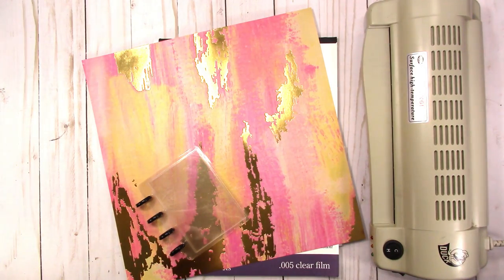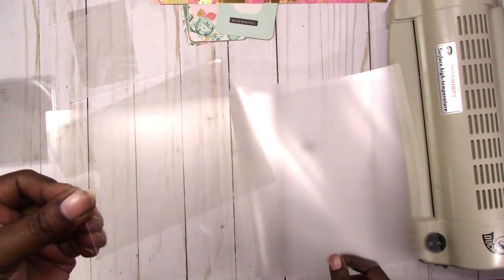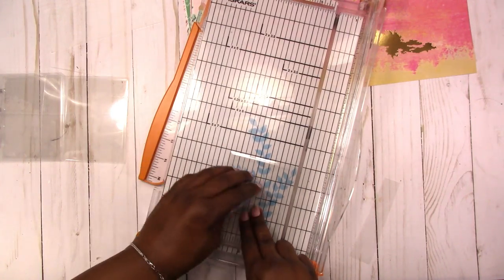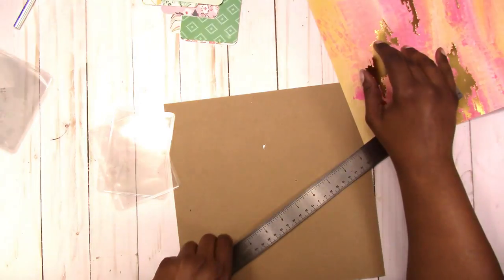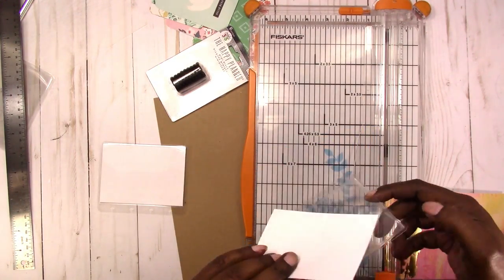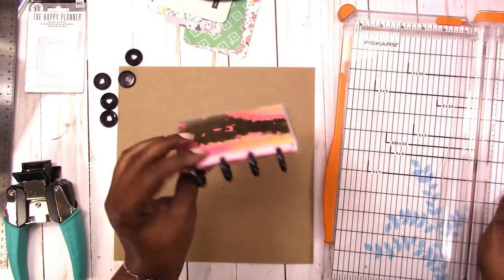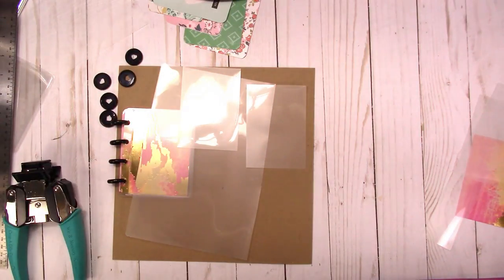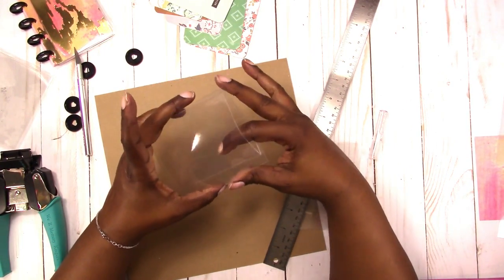How To Make DIY Clear Pocket Covers for a Micro Disc Notebook or Planner Tutorial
In this DIY tutorial, I show you how to make a clear pocket cover for a Micro size disc bound notebook using laminate and/or Duralar.

Rachelle